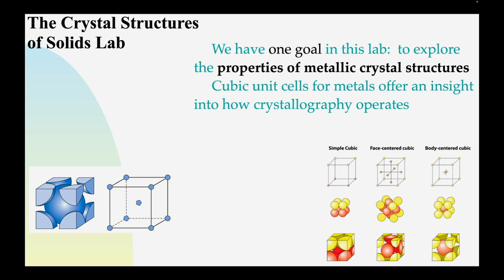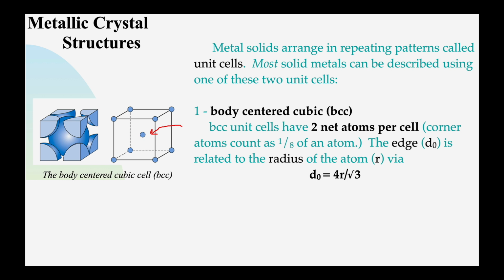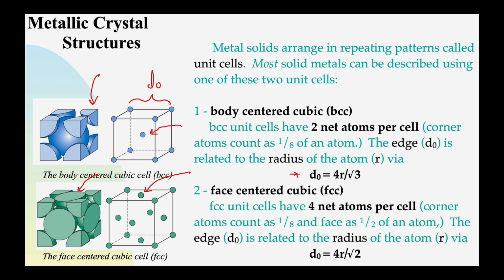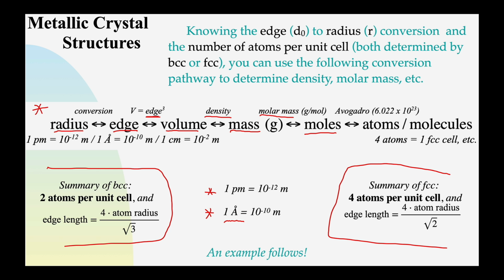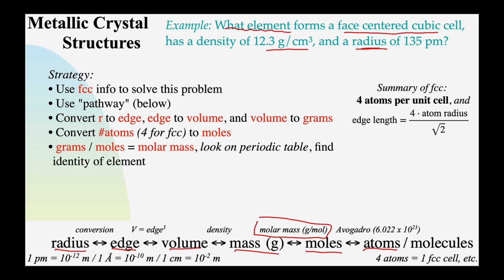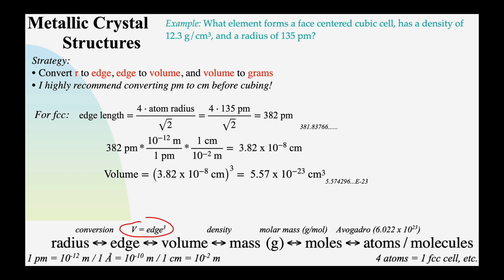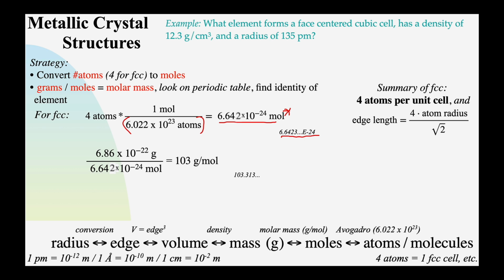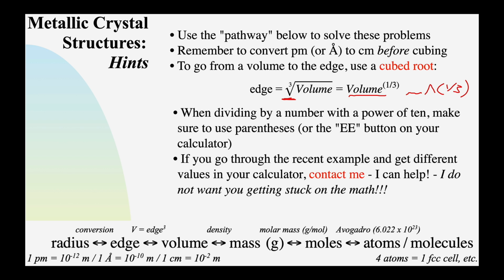(old version) CH 222 Solids Lab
(old version) This video offers instructions and examples relevant to the CH 222 Solids Lab; it can help prepare you for lab before you perform it and help with the write up afterwards too. Email the instructor if you have any questions. good luck!